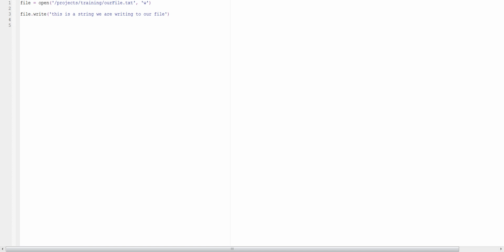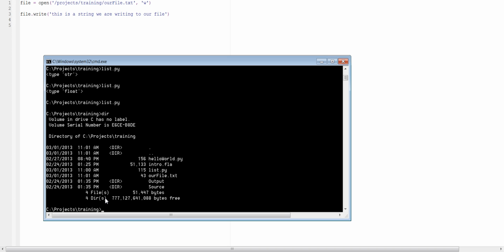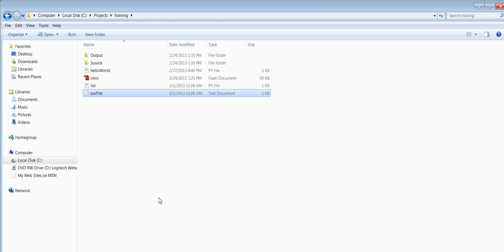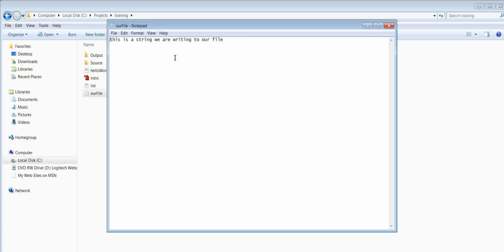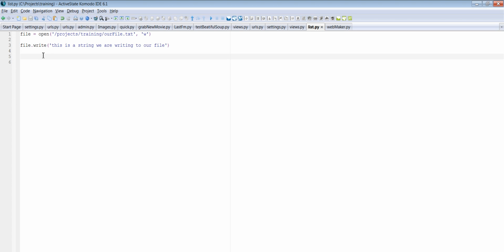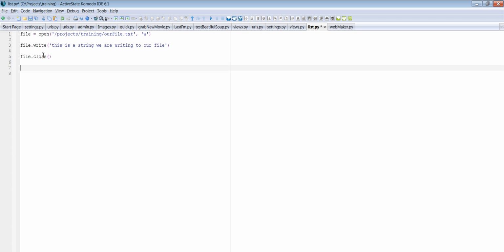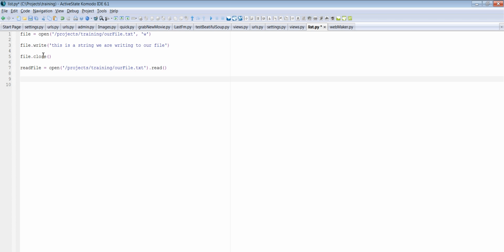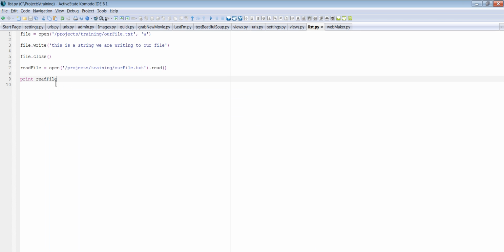Using Python to Open and Read & Save Files